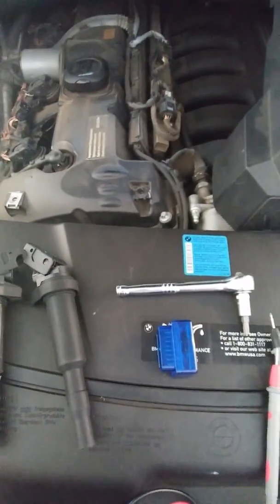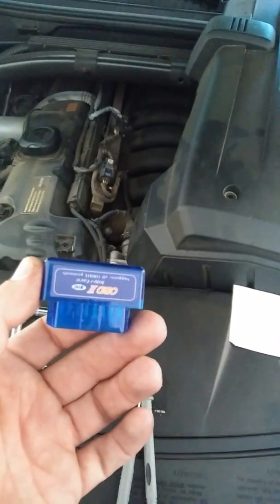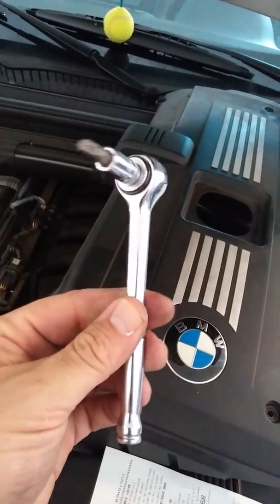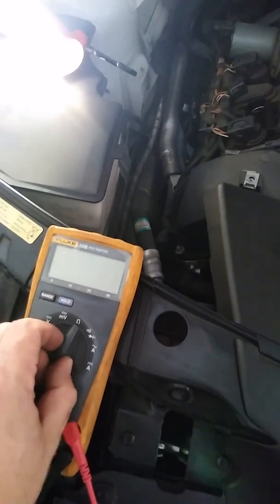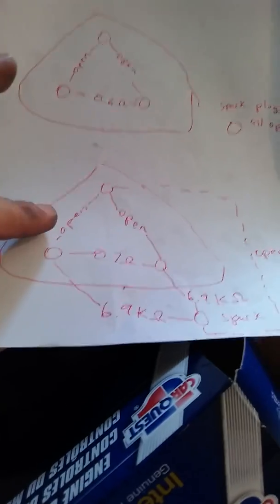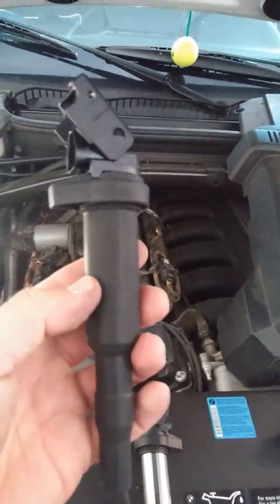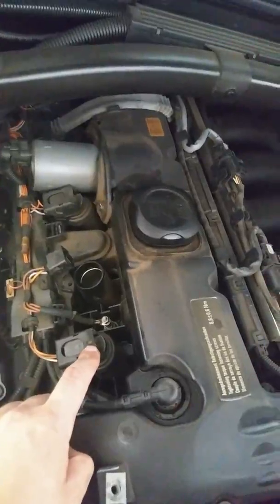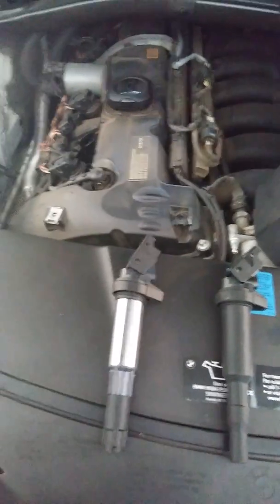BMW X3 Engine Cylinder Misfire P0301 P0302 P0303 P0304 P0305 P0306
The odb2 scanner detected P0301 Cylinder Engine Misfire. For this test, we used an ODB2 Bluetooth scanner from ebay. It was less than $15 dlls. An android phone was used to pair to the ODB2 and a google play app free named torque ODB2. Misfires can be caused by several other component failures. I decided to check the easiest and with the highest probability of failure. That is the coil pack. To identify the failure cylinder 1 coil pack was changed to cylinder 2 and vice versa.